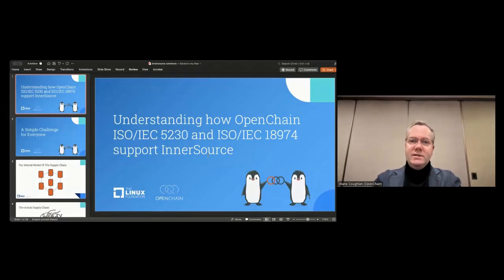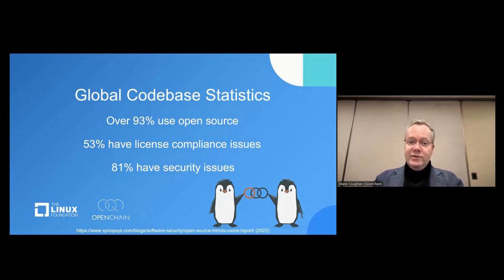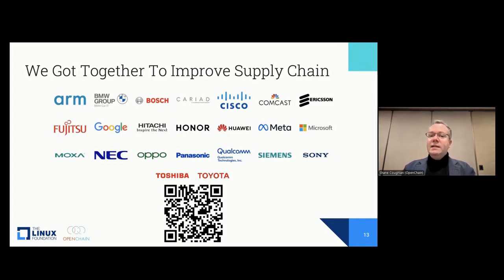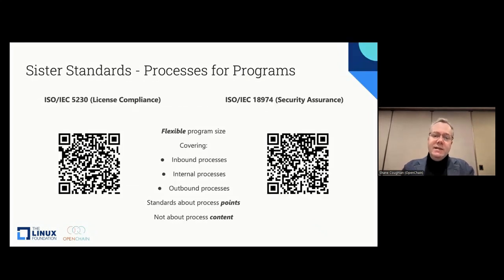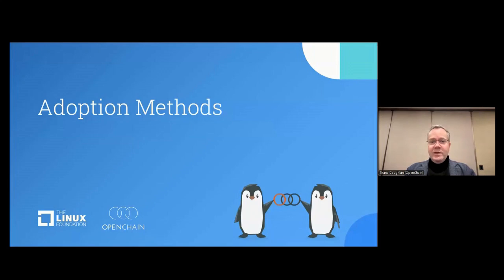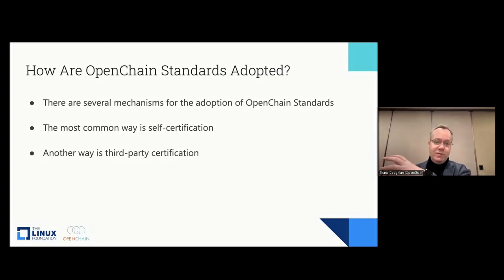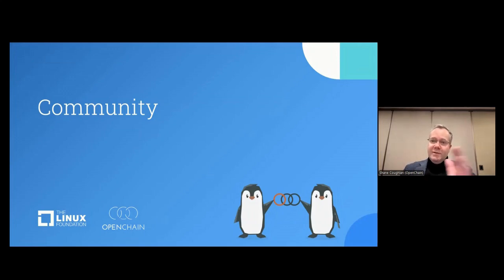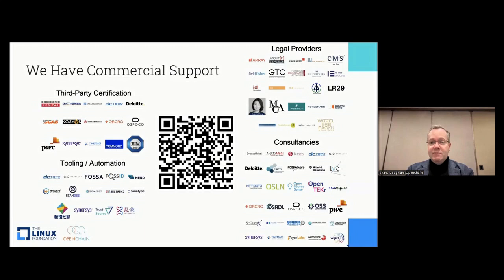Understanding How OpenChain ISO/IEC 5230 and ISO/IEC 18974 Support InnerSource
InnerSource Summit 2024
Understanding How OpenChain ISO/IEC 5230 and ISO/IEC 18974 Support InnerSource - Shane Coughlan (The Linux Foundation)
This talk will discuss how OpenChain ISO/IEC 5230 (the international standard for open source license compliance) and ISO/IEC 18974 (the international standard for open source security assurance) support the work of InnerSource program offices. While supply chain management is often seen as external relationships between customers and suppliers, internal supply chain management is just as critical. Using industry standards in this context ensures alignment with broader market expectations, and ensures that remediation, catch-up and process mis-match is minimized.